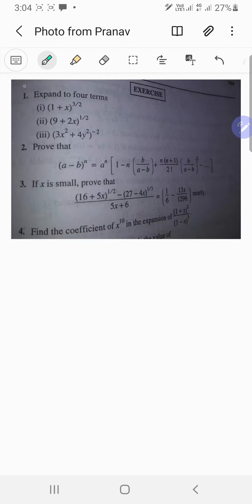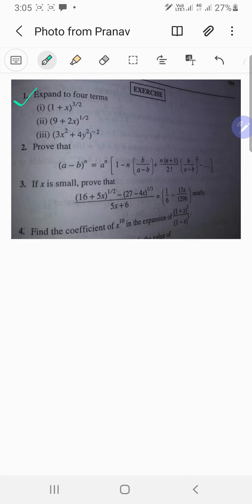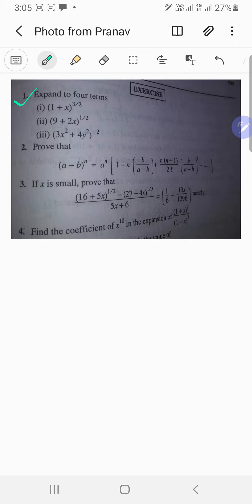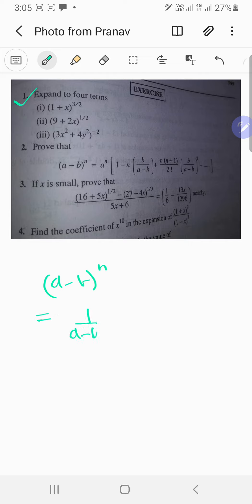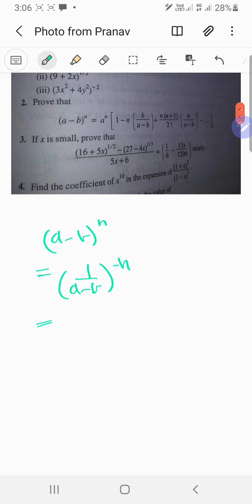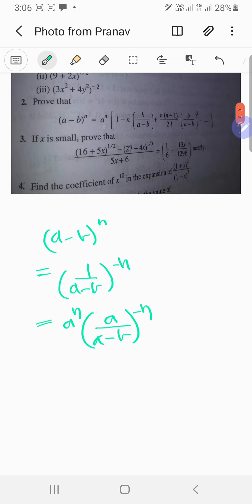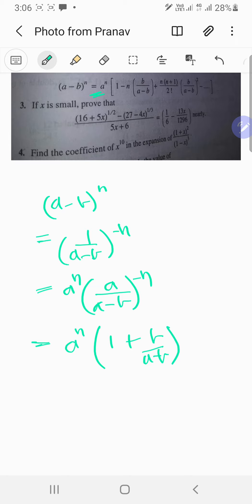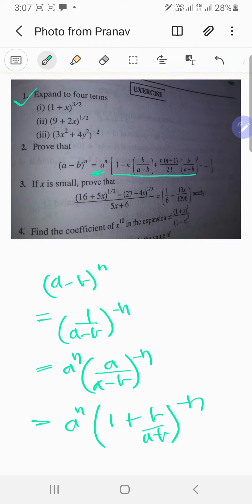My math homework vedio 26(2)